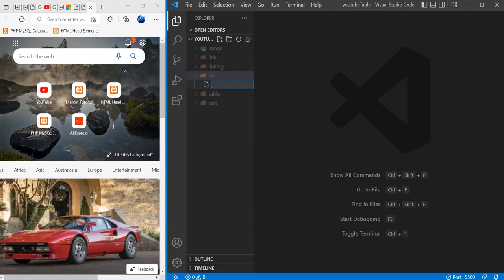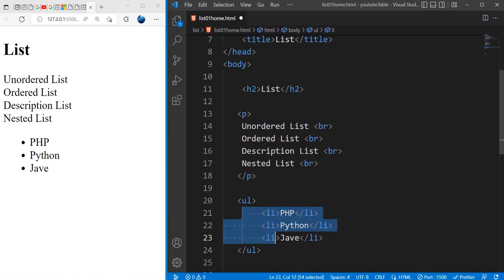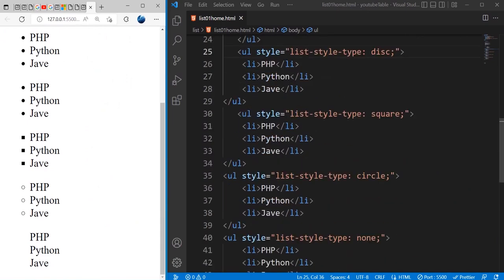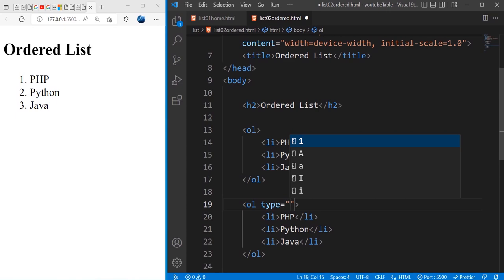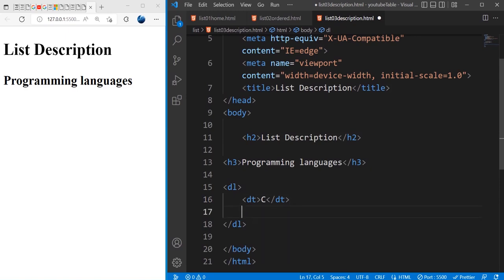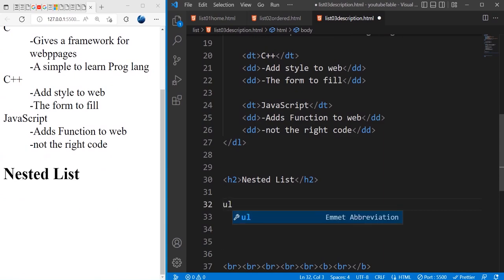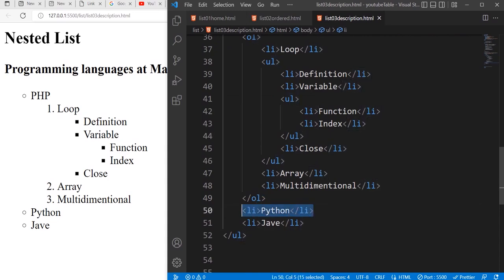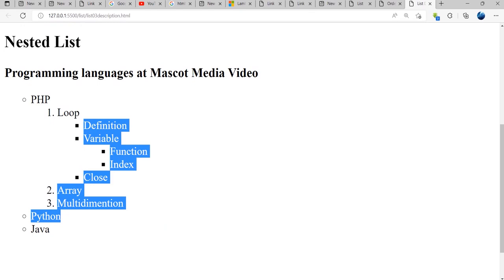HTML Tutorial for Beginners - 06 - List - Web Development Series - HTML List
In this Tutorial, the issue of list was treated. We took time to ensure that four classes of list were detailed.

Unordered List,
Ordered List,
Description List,
Nested List.

There were detailed analysis on the element and attributes in them.

Timestamps

0:00 - Intro
02:12 - Unordered List
06:30 - Ordered List
10:28 - Description List
14:10 - Nested List